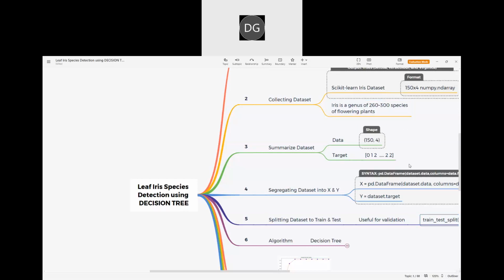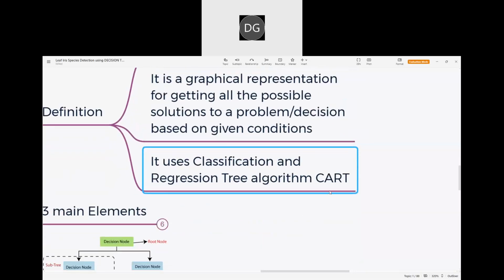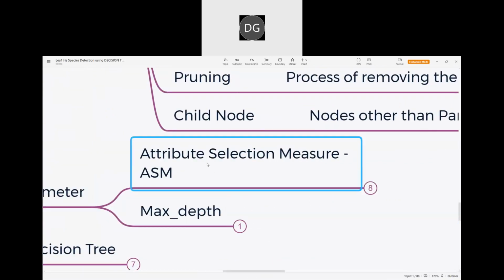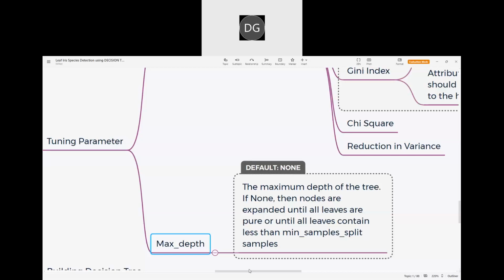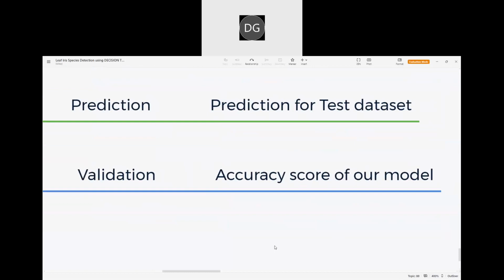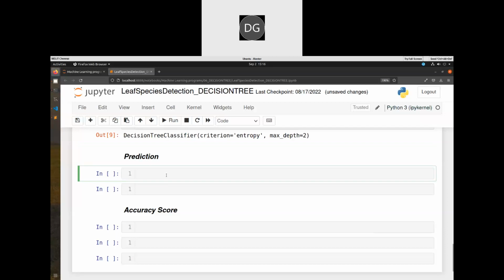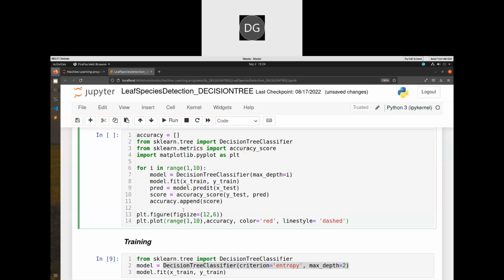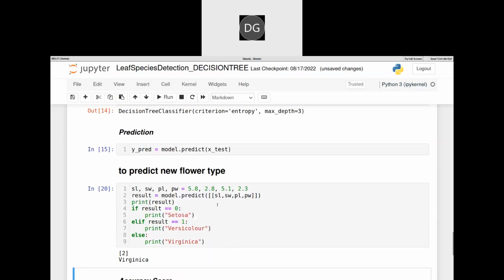08 - Decision_Tree Lecture 1